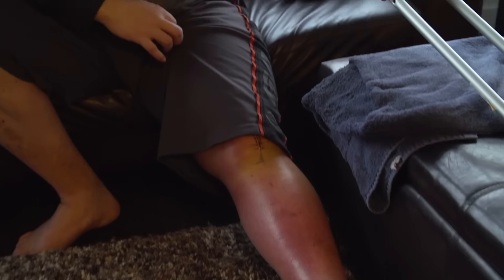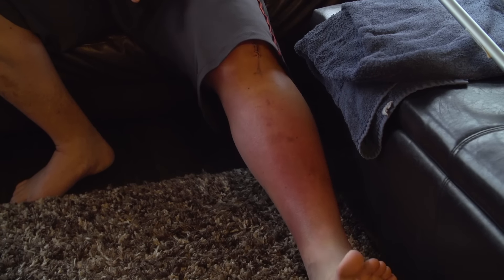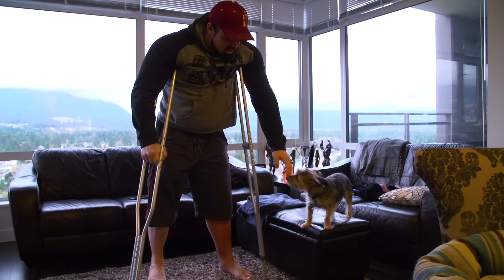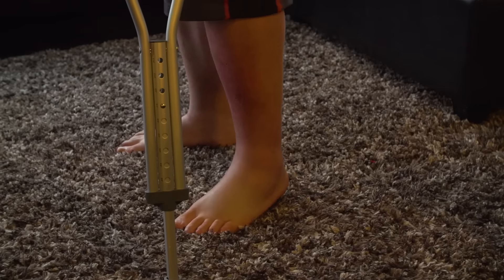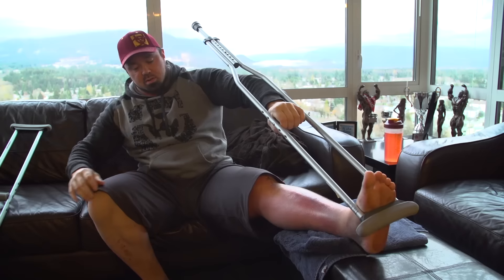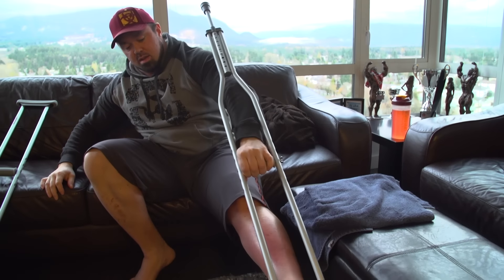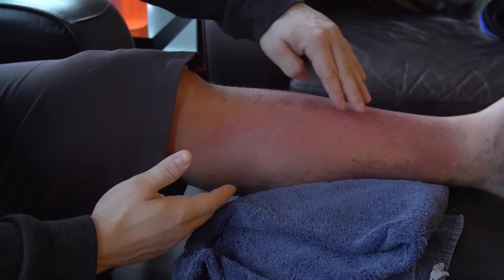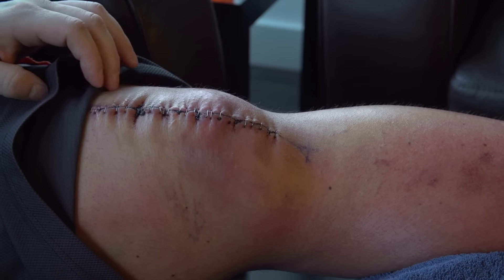REBUILDING RON - The QUAD TEAR (pt 1)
MUTANT - REBUILDING RON PART 1 - IFBB PRO Big Ron Partlow is DOWN!!  However, we know Ron well enough to know it won't be for long. Follow along as this series shows you his real road to recovery, as he tackles the biggest challenge of his career.  MUTANT - REBUILDING RON PART 1